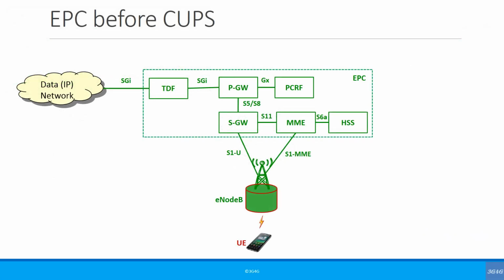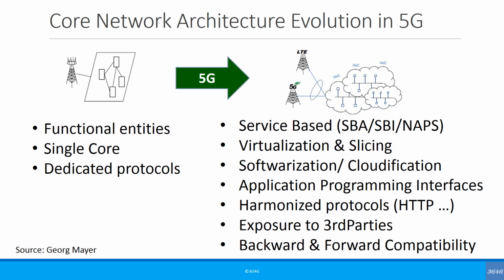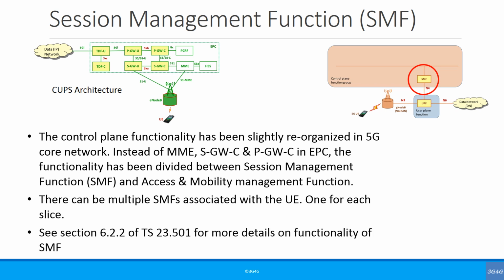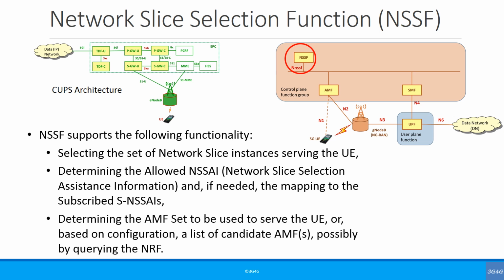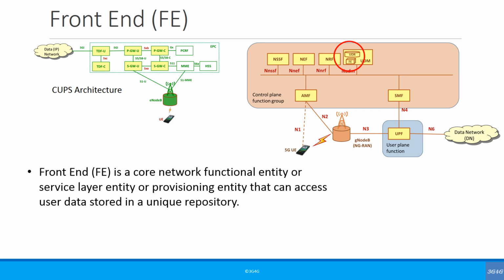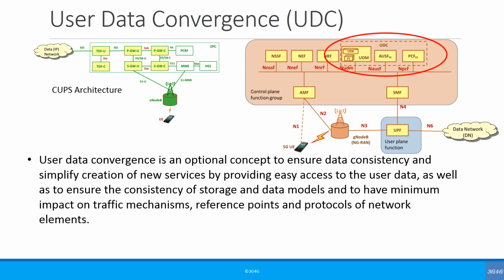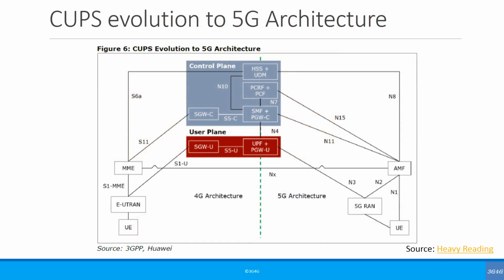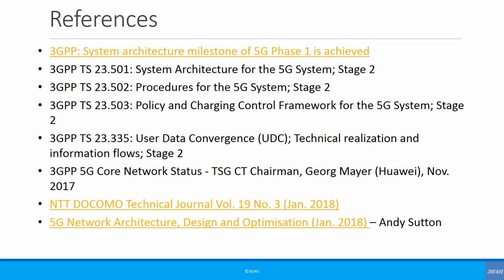Advanced: 5G Service Based Architecture (SBA)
A quick look at 5G System architecture in Reference point representation and in Service Based representation and also look at the different Network Functions (NFs) within the 5G System.